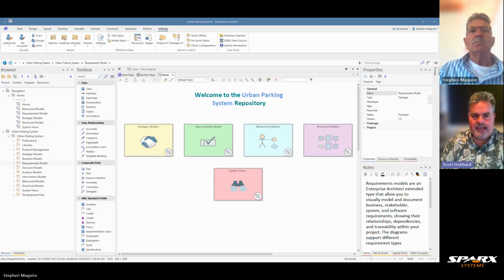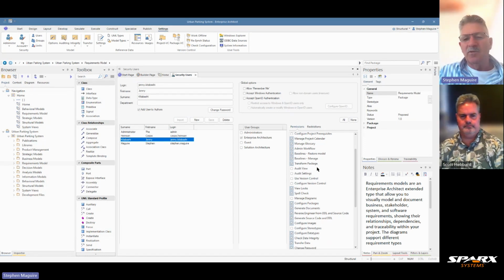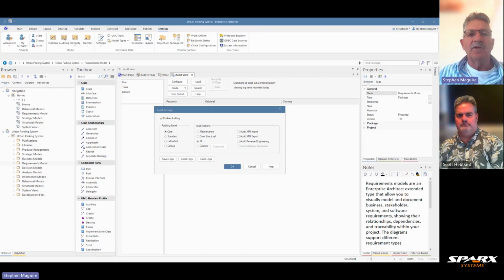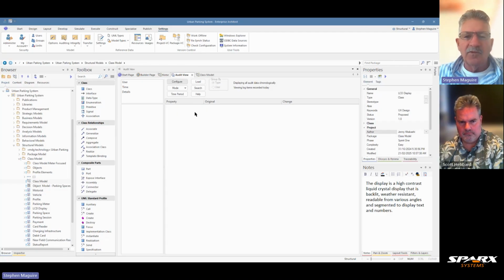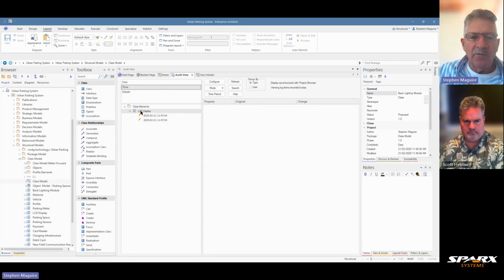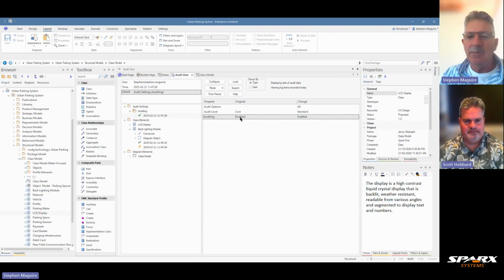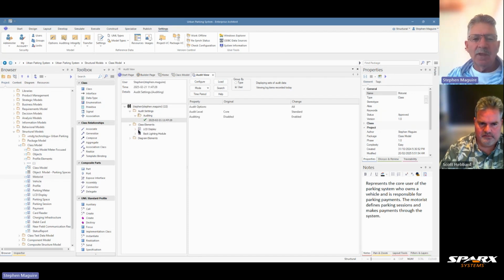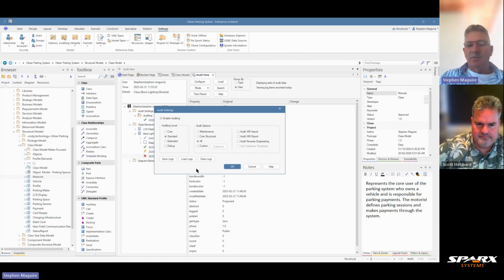Introduction to Keeping Track of Model Changes using Auditing in Enterprise Architect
Stephen and Scott discuss how to record who changed content in a repository and when the change was made.